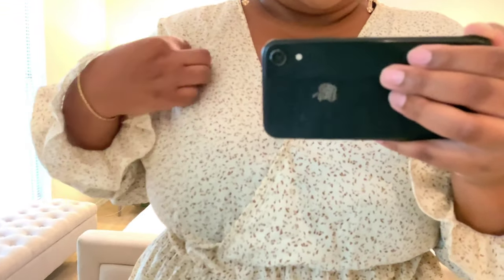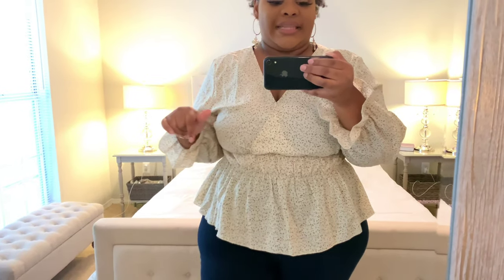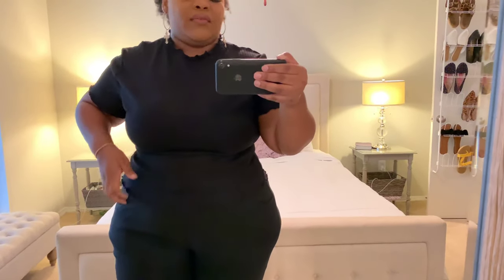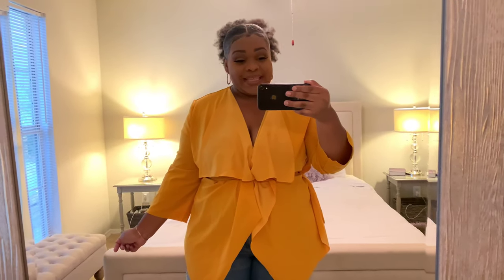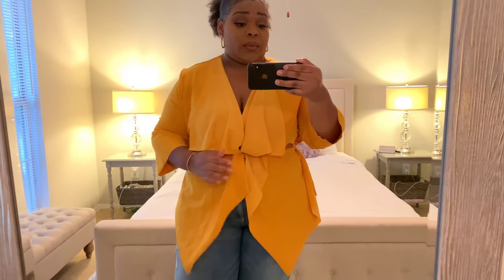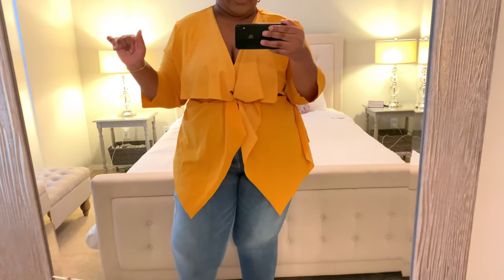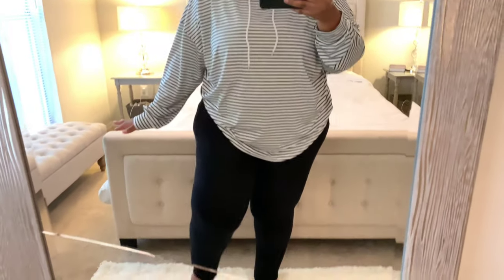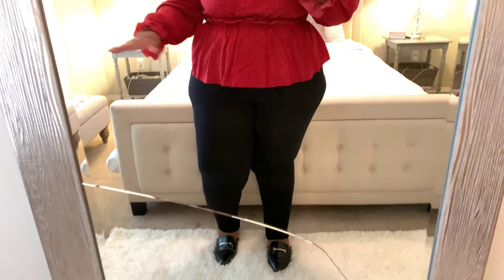Fall Shein Plus Size Try on Haul | Shein Clothing Review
Video Equipment Used:

+LimoStudio Lightbox Umbrellas
+Tripod (DSLR & iPhone)
+Filmed on iPhone XR
+Editing Software Used → Filmmaker Pro App
+Thumbnails Created Using → Phonto App